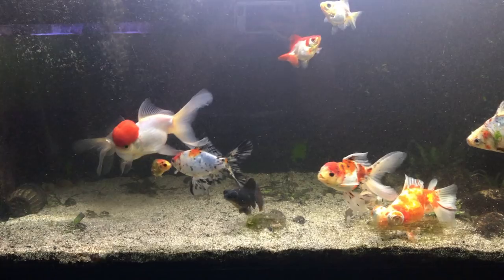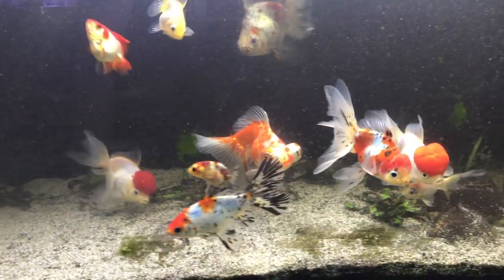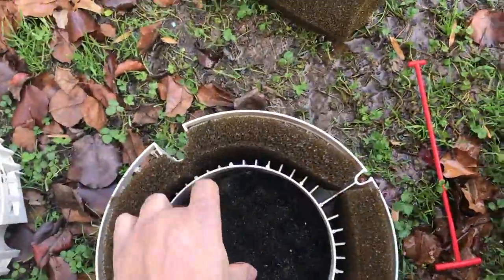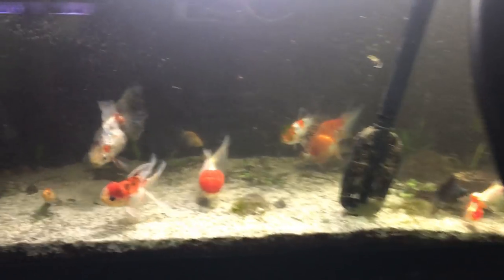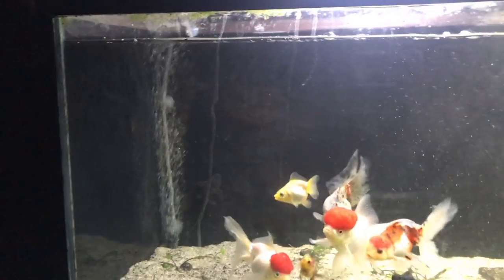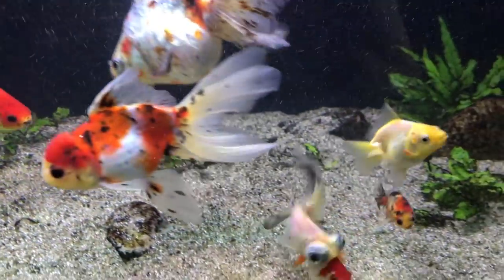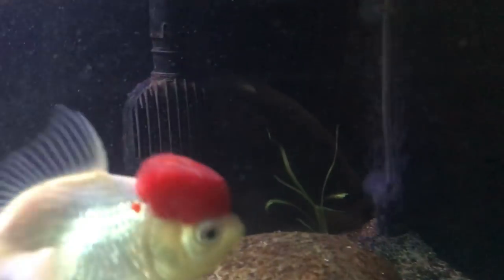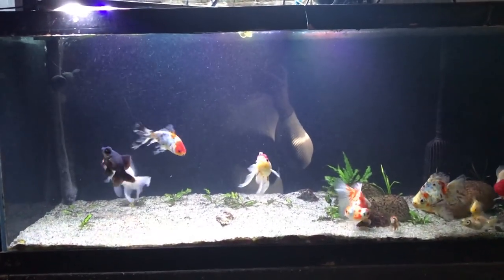DEEP CLEANING Goldfish Tank from SWAMP to CLEAR WATER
Leave some love for the GOLDFISH!! Let me know what you guys think about the before and after, and how many of you actually want to see a 125 gallon GOLDFISH tank.  Thanks everyone yawl have a nice Sunday!!